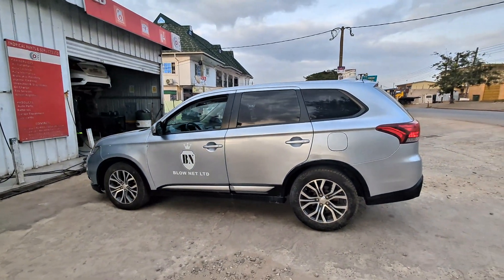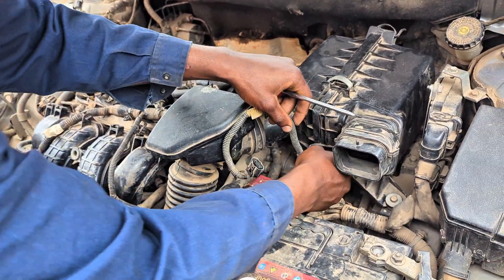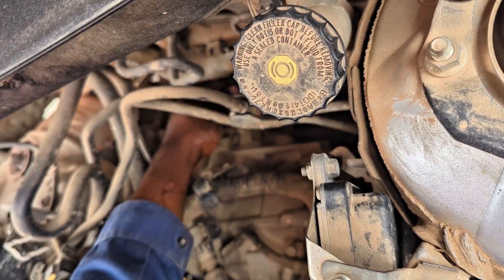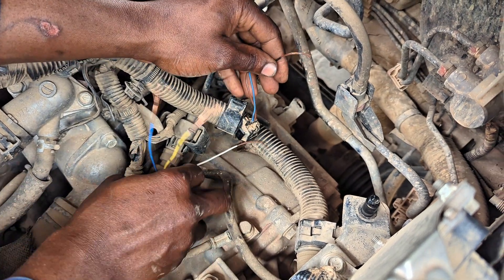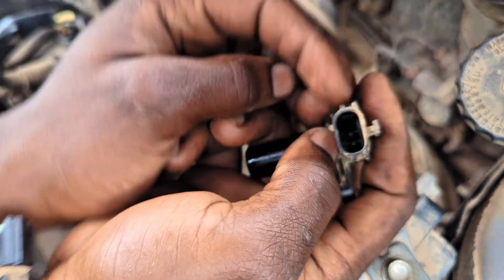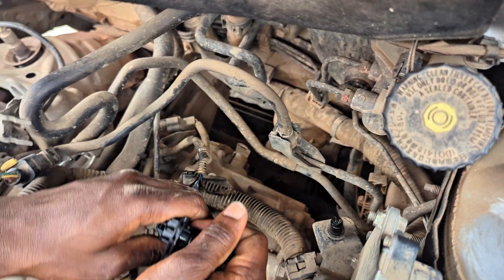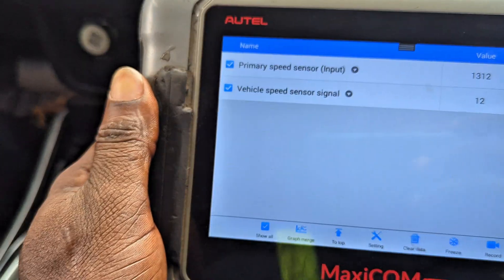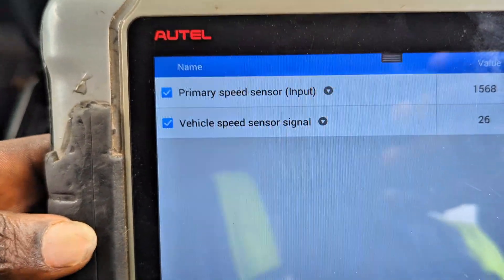Transmission Service Required [P0720"Secondary/Output Speed Signal"]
The error code P0720 indicates an issue with the transmission's secondary or output speed sensor signal. This sensor monitors the transmission's output speed and sends the information to the vehicle's computer. If the signal is faulty or missing, the vehicle's computer may not be able to properly control the transmission, leading to potential problems such as:

- Harsh shifting
- Slipping or hesitation between gears
- Failure to engage gears properly
- Illumination of the check engine light

It's recommended to have a professional mechanic diagnose and repair the issue to avoid further damage to the transmission.